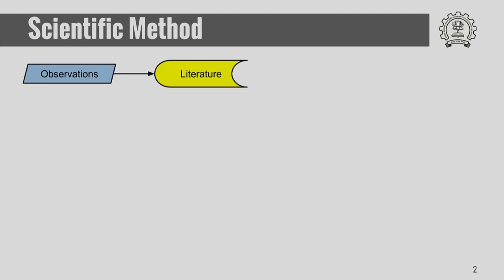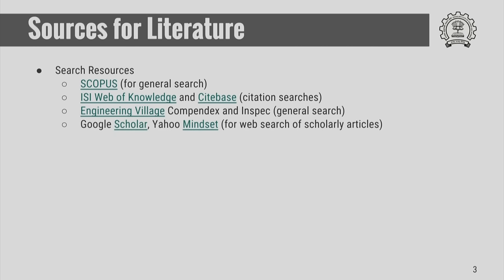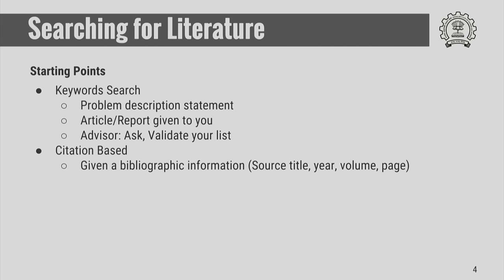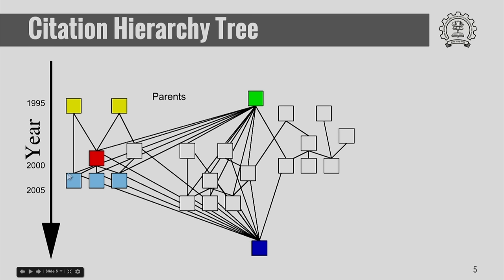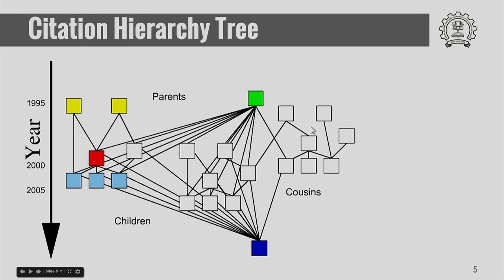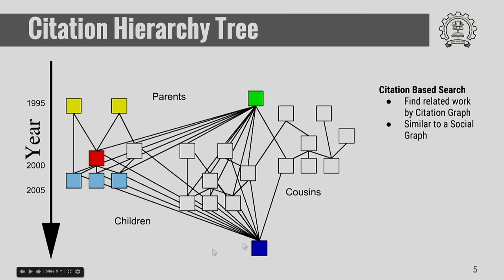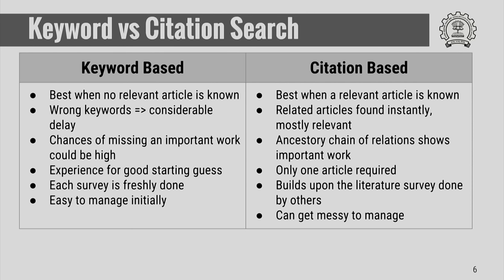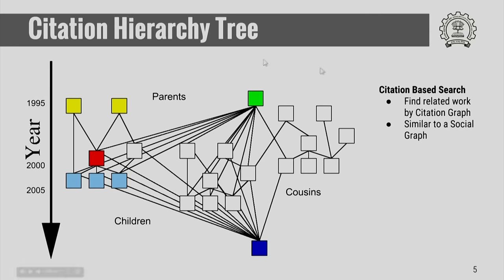HS791x S106 Search Engines and Methodologies IIT Bombay